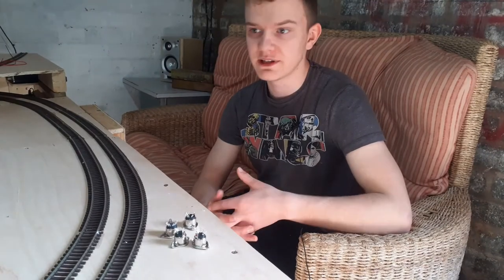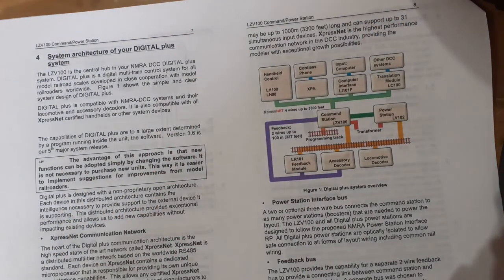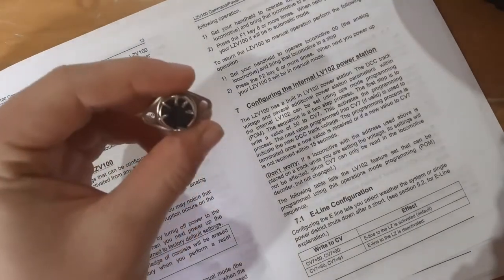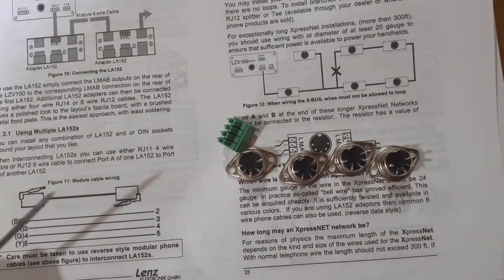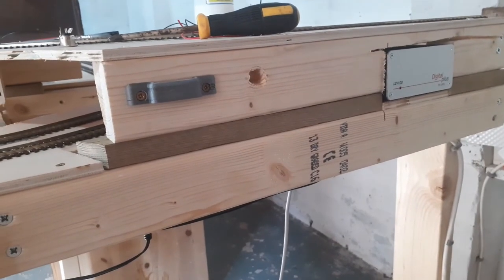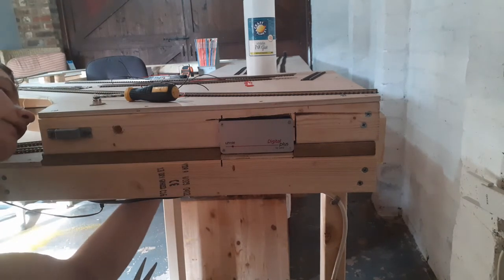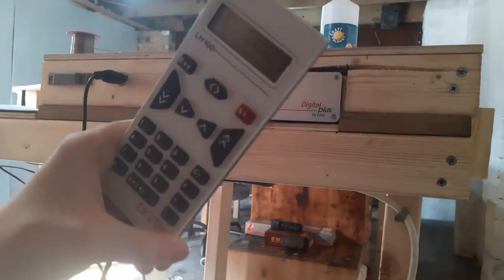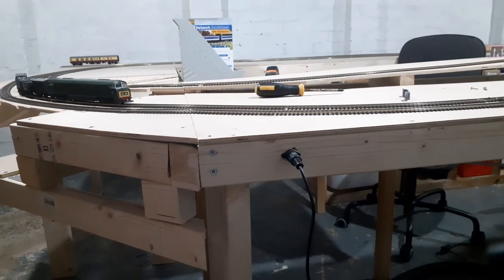7. installing Lenz DCC XpressNet throttle sockets.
Hi guys, in this video I install XpressNet connectors all around the layout allowing me to unplug my throttle and walk around, or even add multiple throttles.
I used simple 5 pin din connectors and ethernet cat 5e cable.